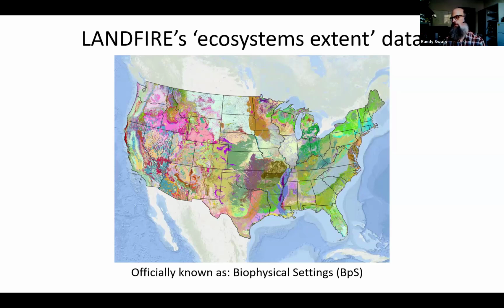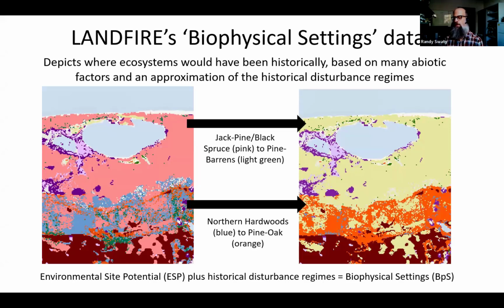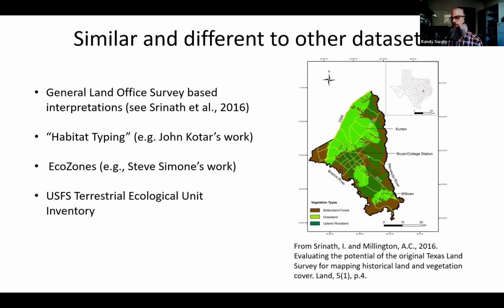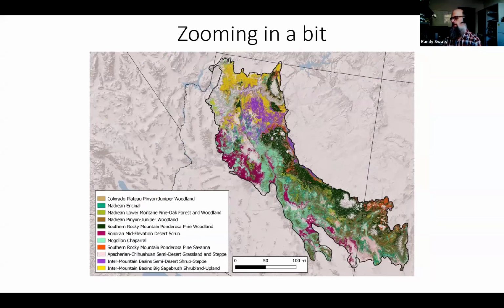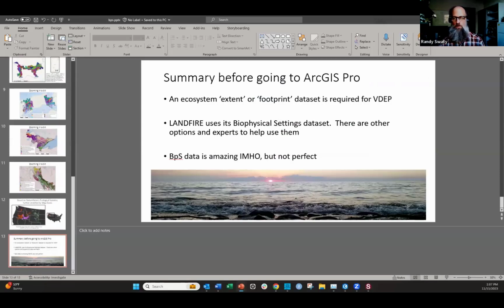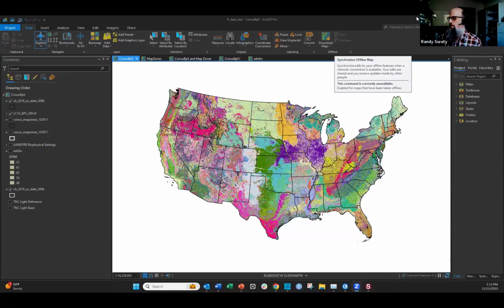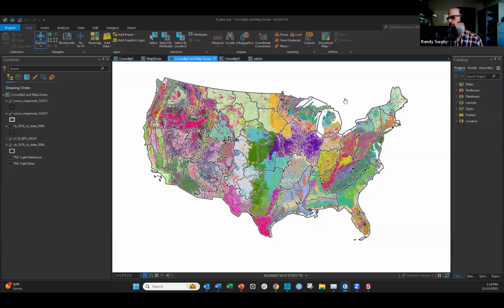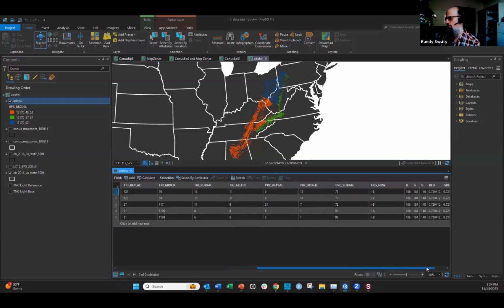LANDFIRE's Ecosystems Footprint Data: TNC's LANDFIRE Vegetation Departure Workshop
TNC Ecologist, Randy Swaty leads a talk from a two-day Vegetation Departure Workshop. Randy explores the role of environmental site potential within the context of LANDFIRE Biophysical Settings Products, discusses the importance of map zones when doing this work, and uses ArcGIS to demonstrate ways to put these tools to work in North America.

0:00 Intro
1:34 LANDFIRE's 'ecosystems extent' data (Biophysical Settings Data)
5:10 VDEP Flowchart and explanation
6:23 BpS quick definition
7:35 Environmental site potential - precursor to BpS
12:04 Exploring similar layers / products similar to BpS
14:30 Ecozones
15:27 Terrestrial Ecosystem Units Inventory
16:25 Hiawatha National Forest example
18:11 Arrowhead Region, Minnesota, top BpS for the area
18:32 Arizona, map zone 15
19:15 Map Zones - exploring opportunities and challenges
25:34 Environmental Site Potential and BpS - labeling of nuance explained
27:15 Mapping land/sea interface? How do you do it?
29:04 ArcGIS Pro Allegheny-Cumberland Dry Oak Forest and Woodland demonstration and attribute table, grouping, fire, succession class explanation
39:15 Is there a way to identify which BpS models might have classes within them that are also within other BpS models?

Assessing Ecosystem Condition: Use and Customization of the Vegetation Departure Metric